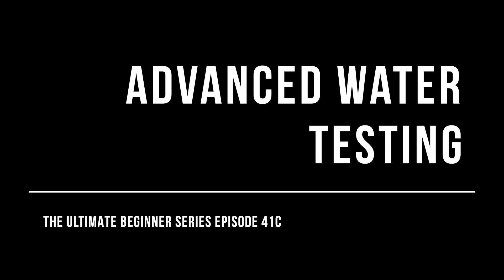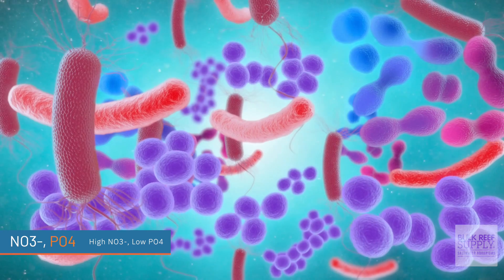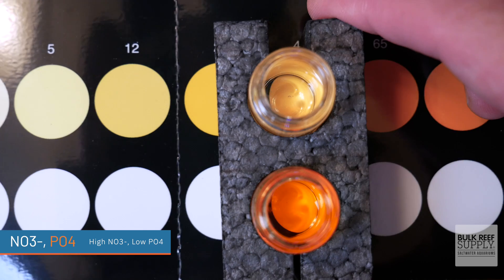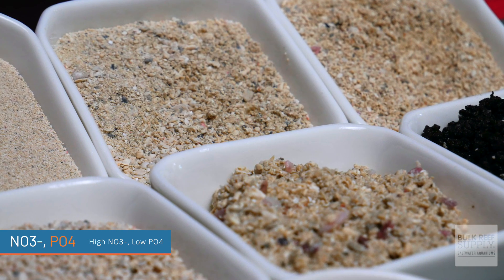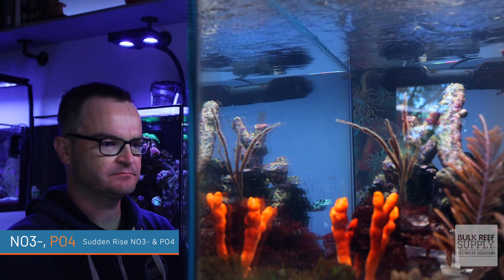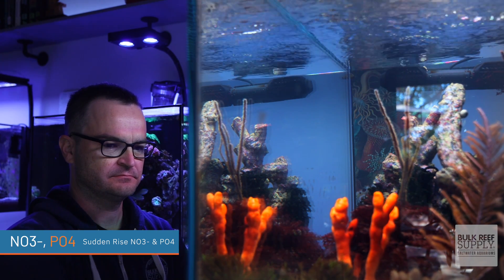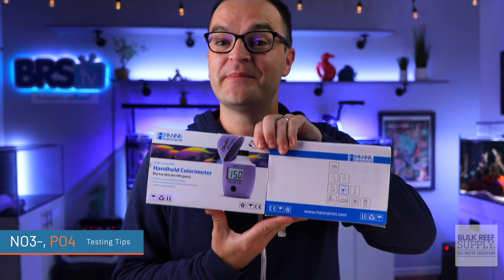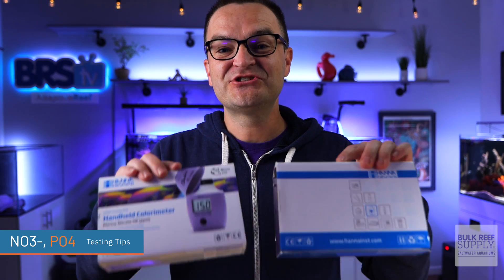Reef Tank Pest Algae Under Control...Tips, Tricks, & MORE! EP: 41c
Keep nuisance algae off your reef tank's aquascape for good! In today's episode, Matthew is wrapping up part 3 of advanced water testing for beginners, with tips and aquarium test kit recommendations! He's wrapping up NO3- and PO4 management and starting right in with the role calcium, dKH, pH and magnesium play in our reef tanks, so you won't want to miss this!

00:00 - Intro
00:42 - High NO3-, Low PO4
02:58 - Sudden Rise NO3- & PO4
04:47 - NO3- & PO4 Testing Tips
06:59 - CA, dKH, pH, & MG
09:44 - Outro